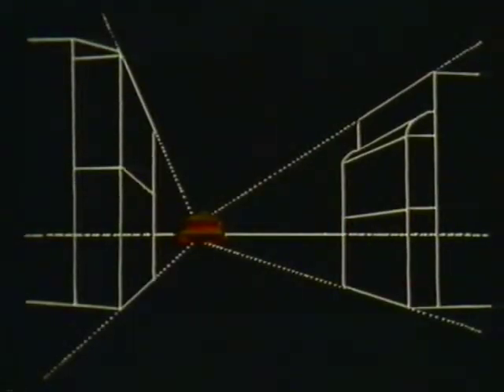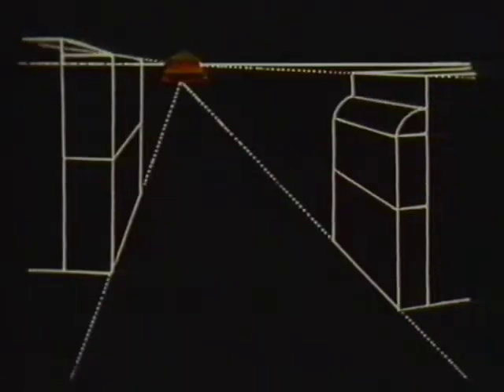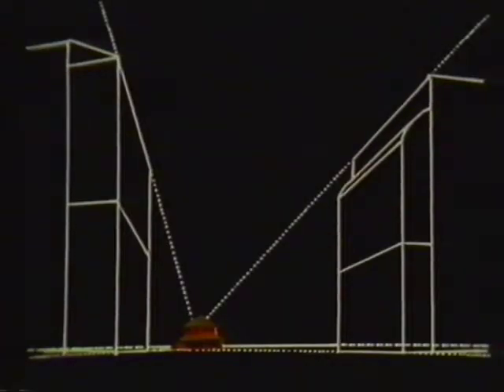Space (in art)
An education video created by the Art Gallery of NSW, Sydney, Australia in 1987, based on an education exhibition of the same name in 1984*. (Transferred from VHS copy of a U-Matic original). Script & exhibition curator: Jonathan Cooper (aka Doctor Dada). Videographer: Nick Power. Actor: Rod Weaver. Post-production: Alex Smythe & Stephen Hocking.
[* Note: End credits incorrectly state "1982".]

List of artworks shown, in order of first appearance (all from the collection of the Art Gallery of NSW):
Russell Drysdale, Sofala (1947)
Georges Croegaert, Confidences 1889
Elioth Gruner, Man and mountains 1926
Charles Meere, Australian beach pattern 1940
Douglas Dundas Snow in Kensington (1952). Marshall Bequest Fund 1953
Tristram Hillier, Trinity wharf 1946
Bernardo Strozzi, The release of St Peter c.1635
Sir Lawrence Alma-Tadema, Cleopatra 1875. Gift of Sir Herbert Thompson 1920
Louis Buvelot, Goodman's Creek, Bacchus Marsh, Victoria 1876
(Unidentified painting at 6:04**)
Keeley Halswelle & Henry Marks, Meadow walk, Christchurch, Oxford 1875
George W Lambert, Portrait of a lady (Thea Proctor) 1916
Grace Cossington Smith, Bush at evening 1947
Margaret Preston, Thea Proctor's tea party 1924
(Unidentified painting at 8:18**)
(Unidentified painting at 9:05**)
Kevin Bunduck, Emus feeding 1961. Gift of Dr Stuart Scougall 1961